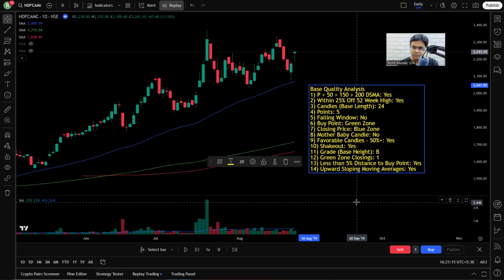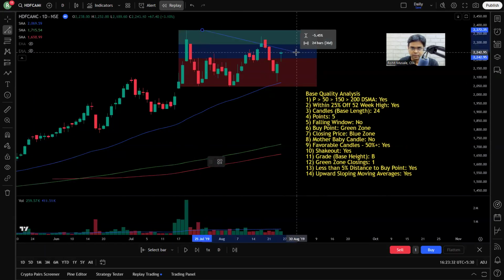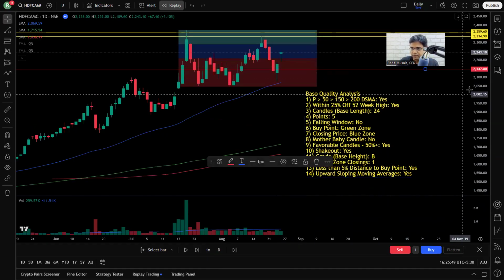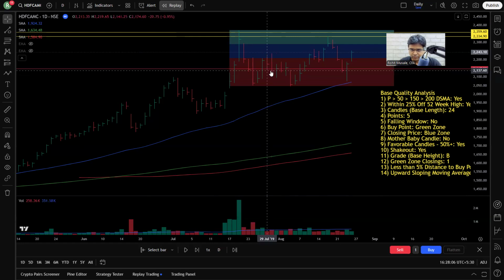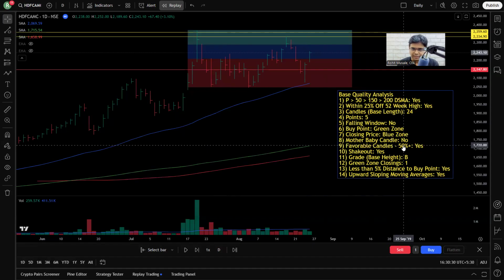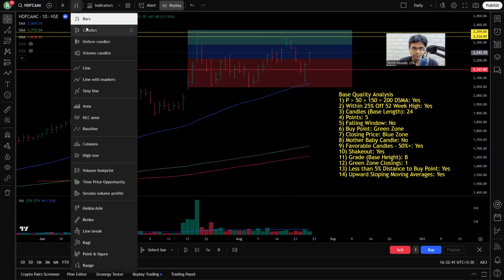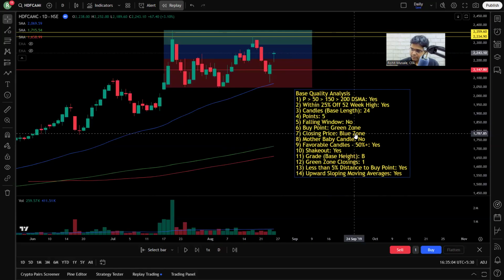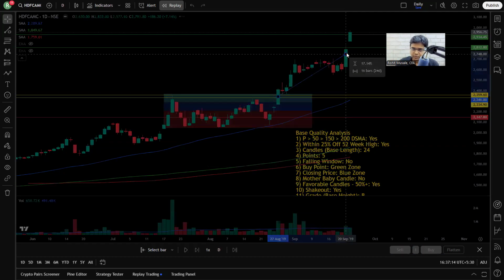Base Breakout Example: HDFC AMC